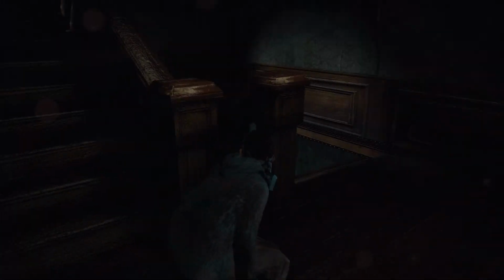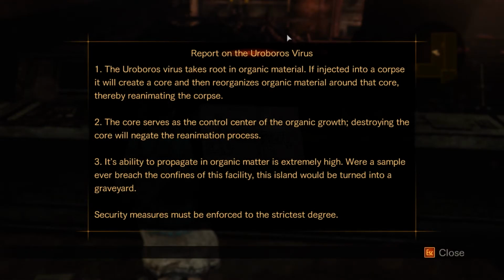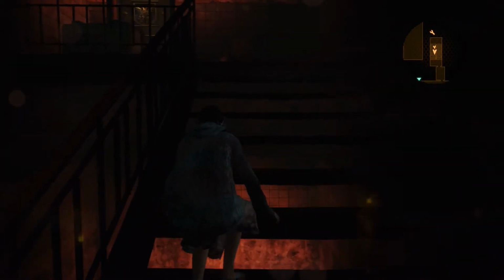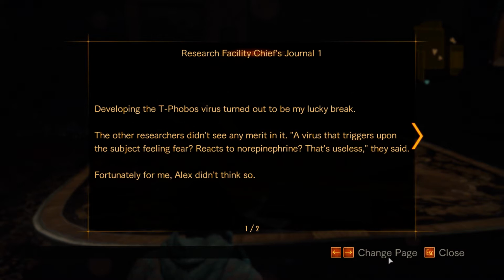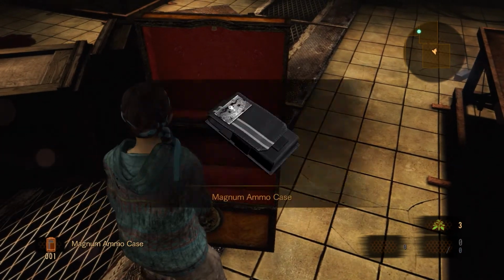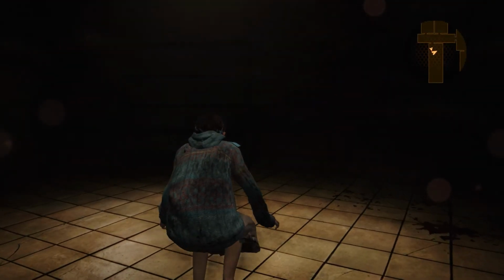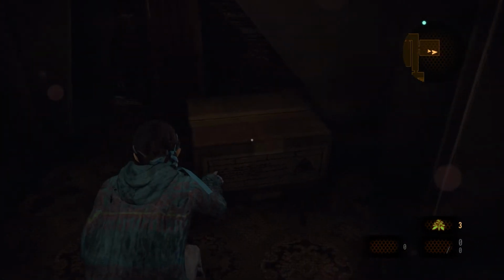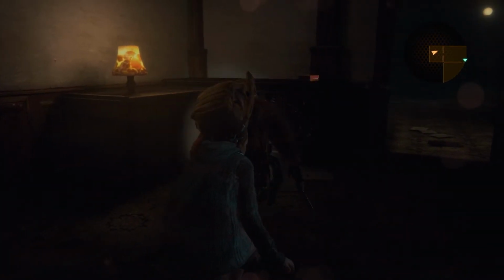Let's play Resident evil Revelations 2. Episode 4 set 4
Accidentally added the audio track twice when compressing, so when it goes dark and loops, just close the video.